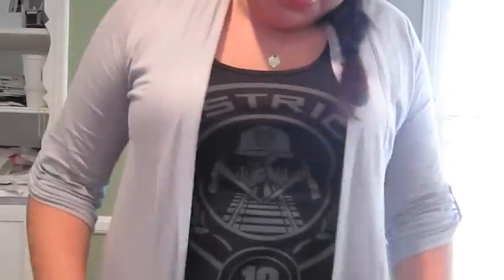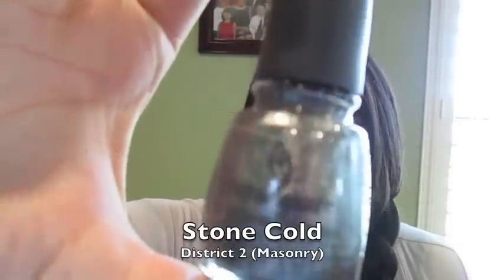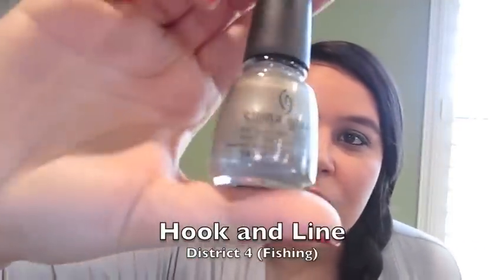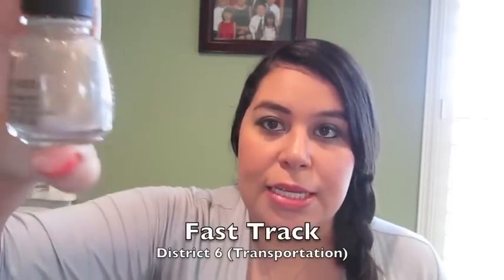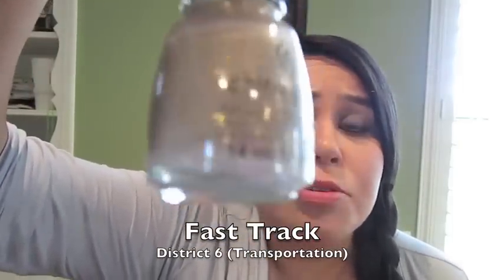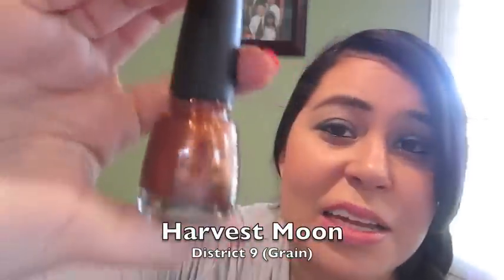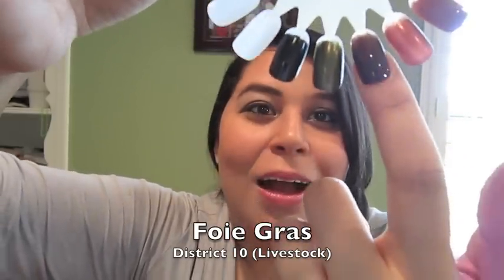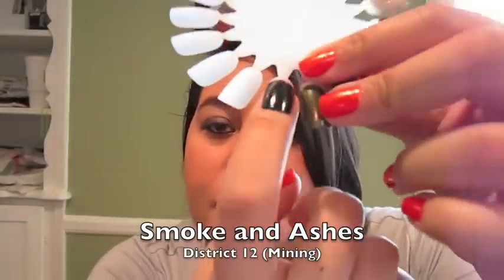Hunger Games Nail Polish Collection + (Giveaway ended)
Any questions about what I hauled or what I wore? The answer is probably lower in this box. :)

Colors I swatched:
Luxe and Lush -- District 1 (Luxury) → Flaming Gems Overlay Inspired by Katniss' interview dress
Stone Cold -- District 2 (Masonry) → Joined at the Seam Inspired by the Seam
Riveting -- District 3 (Technology) → Fire in Flight Inspired by the Flaming Mockingjay
Hook and Line -- District 4 (Fishing) → Coal Hearted Inspired by District 12
Electrify -- District 5 (Power) → Heat of the Moment Inspired by the costumes Katnis and Peeta wore to the arena
Fast Track -- District 6 (Transportation) → Catnip Inspired by Katnis
Mahogany Magic -- District 7 (Lumber)→ Baker's Son Inspired by Peeta
Dress Me Up -- District 8 (Textiles) → Primrose Inspired by Prim
Harvest Moon -- District 9 (Grain) → Cinna-mon Inspired by Cinna's gold eyeliner
Foie Gras -- District 10 (Livestock) → Rebel Inspired by Gale
Agro -- District 11 (Agriculture) → We Could Run Away Inspired by the Forrest Katnis and Gale hunt in
Smoke and Ashes -- District 12 (Mining) → Fight to the Finish Inspired by the night sky the tributes would look into

Top: Hot Topic
Necklace: Tiffany's
Makeup:
~Eyes: Tarte Jewlary Box Palette
~Eyeliner: Buxom in Leatherette
~Mascara: Mally Volumizing Mascara
~Primer: ELF Mineral Infused Primer
~Foundation: Makeup Forever in #123
~Bronzer/Blush: ELF Studio Contouring Blush & Bronzing Powder
~Highlight: None
~Lips: Revlon Lip Butter in Peach Parfait
~Nails: China Glaze Riveting